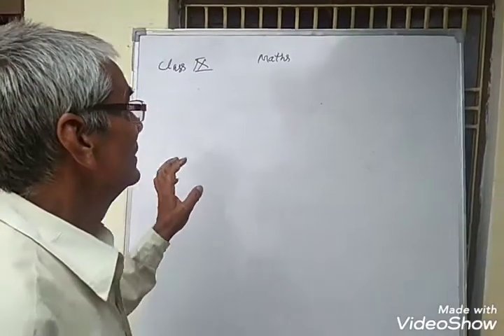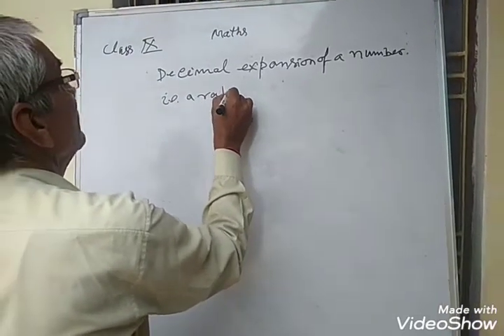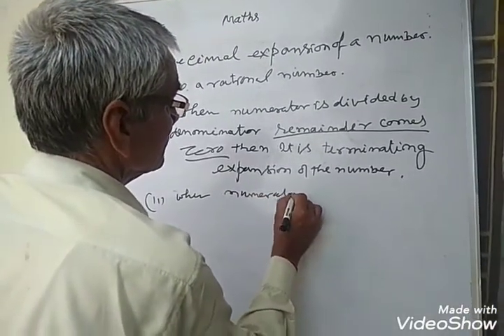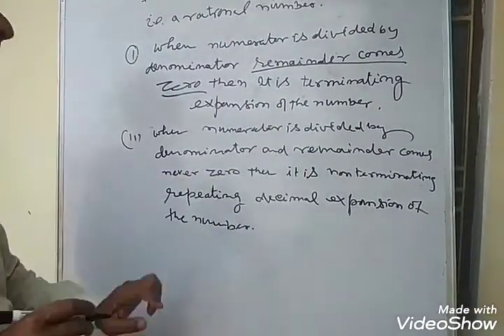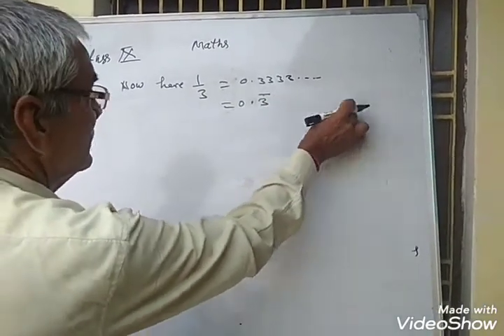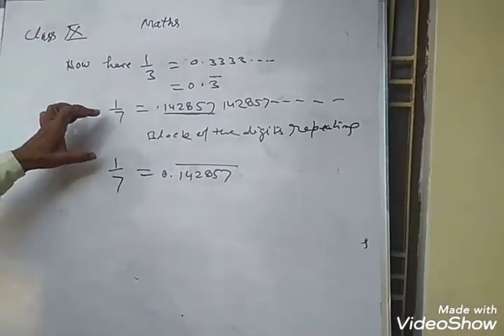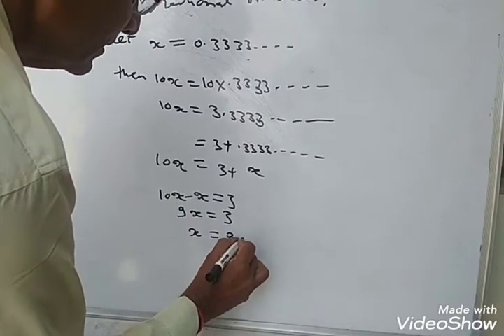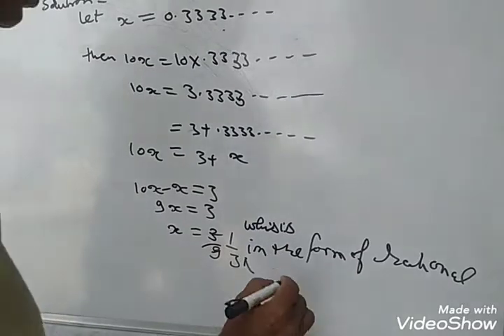Class 9 Mathematics ( 14 May 2020)